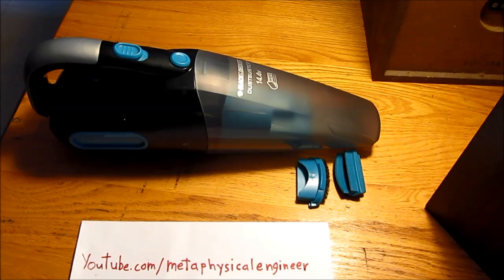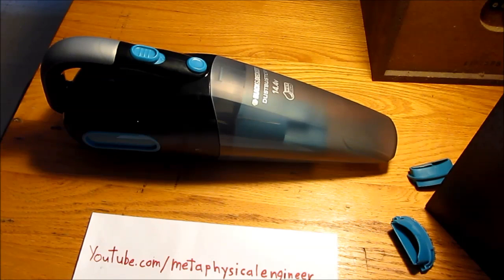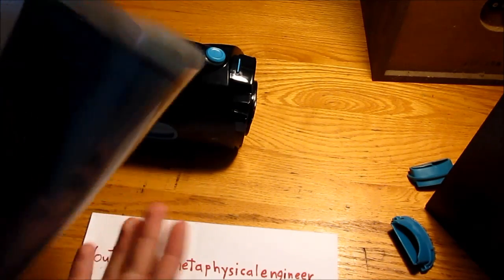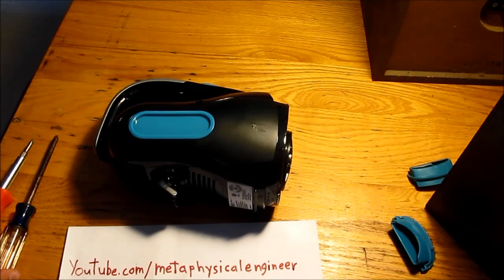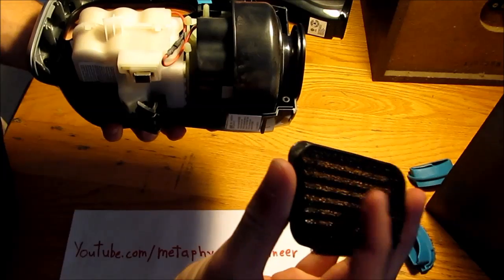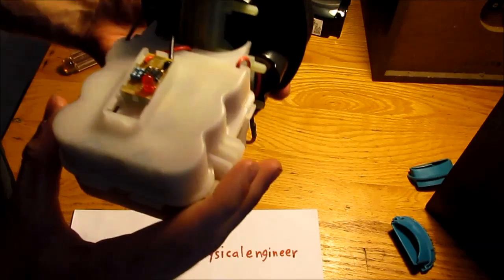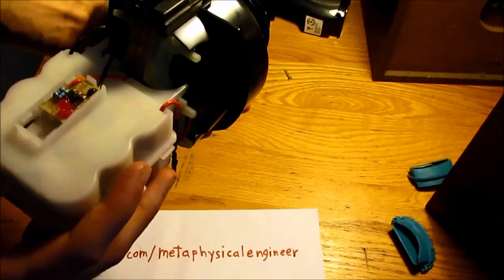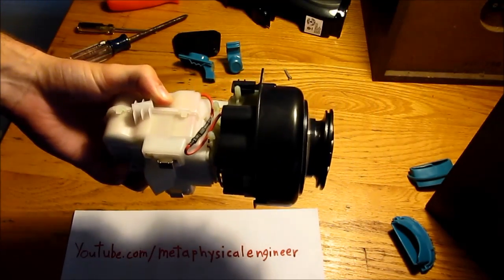Cordless handheld vacuum cleaner teardown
Not a full teardown; all I wanted to know was the chemistry of the batteries.